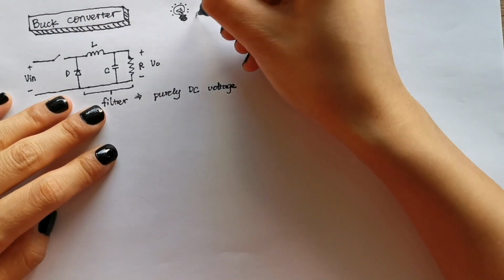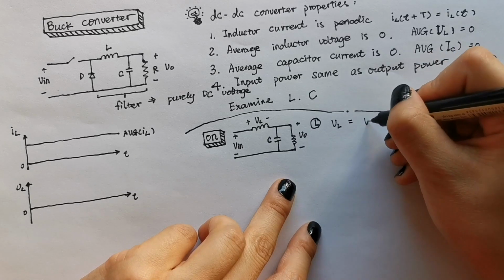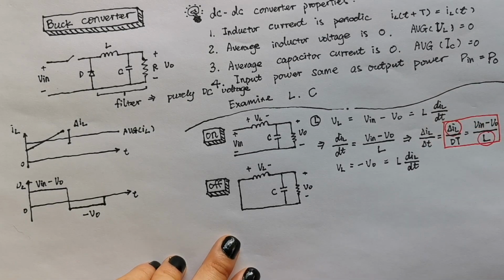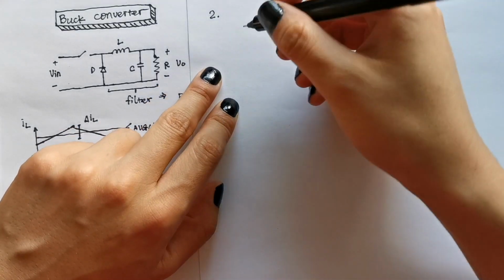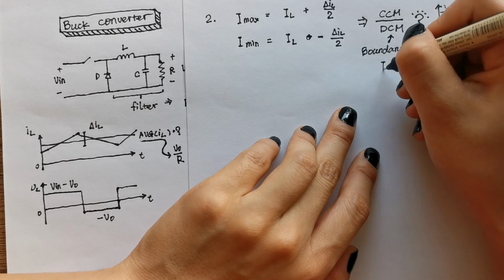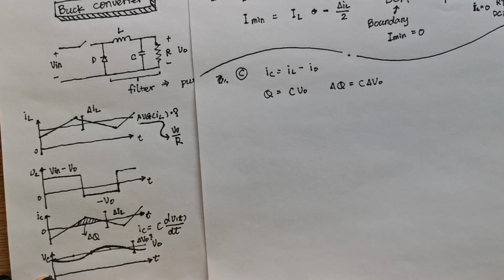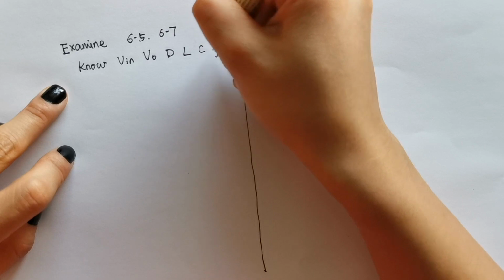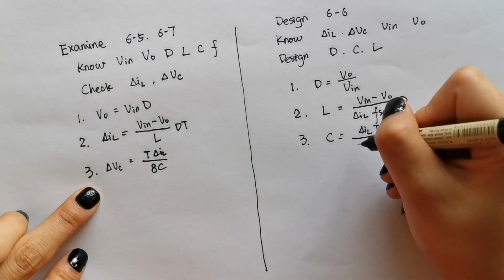Buck converter calculation